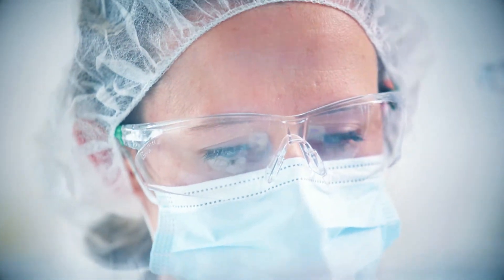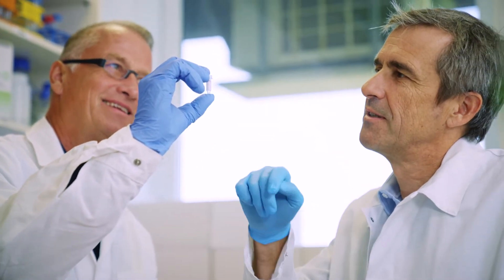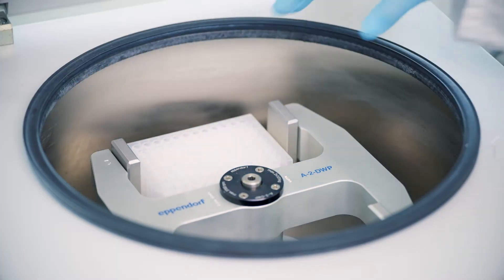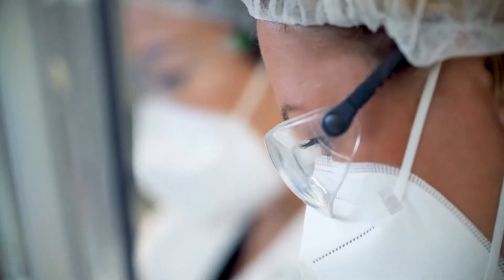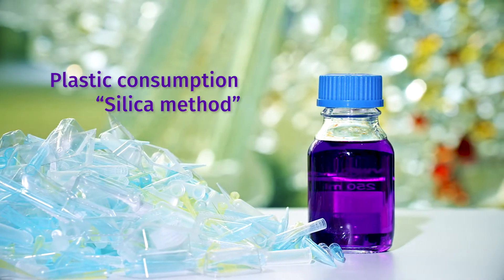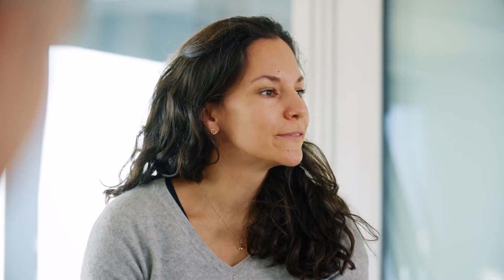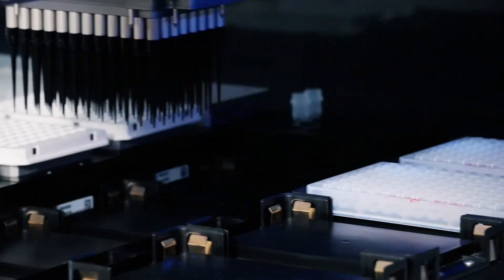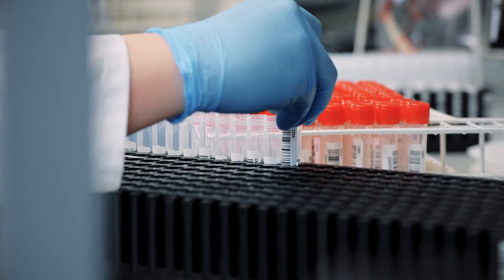Meet The Nucleic Acid Experts and Discover BioEcho's EchoLUTION Technology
BioEcho Life Sciences is a specialized solution provider for the extraction and analysis of nucleic acids.

We believe that even the most routine molecular biology protocols can be improved. BioEcho creates disruptive technologies, products, and workflows that make downstream processing of nucleic acids easier and faster, significantly increase throughput, and deliver reliable results.

Our EchoLUTION technology enables the fastest DNA and RNA extraction on the market - in just one single step. It reduces the associated plastic consumption by up to 70 %. Sustainability is in our DNA!

Customers in molecular diagnostics, academic and biopharmaceutical research, plant, and animal breeding rely on our products: ready-to-use kits, high-throughput solutions for automation platforms, nucleic acid extraction services and process optimization for molecular biology laboratories.

BioEcho. The Nucleic Acid Experts.

Find out more about BioEcho’s products: View All Products (bioecho.com)